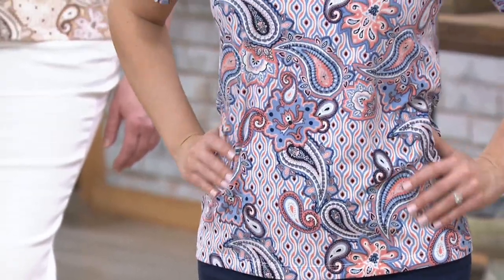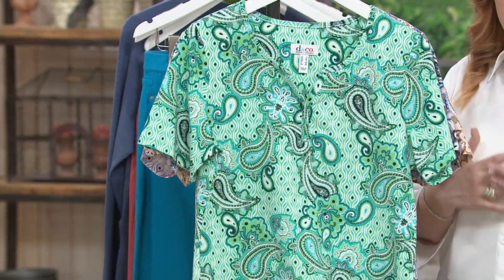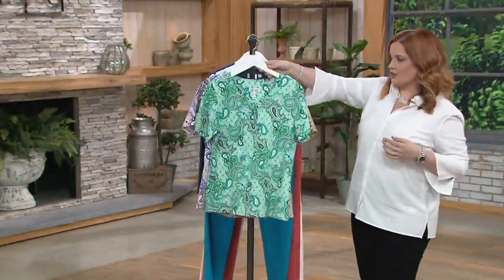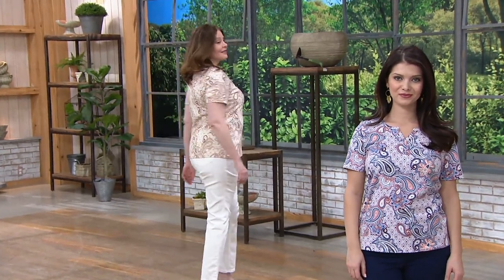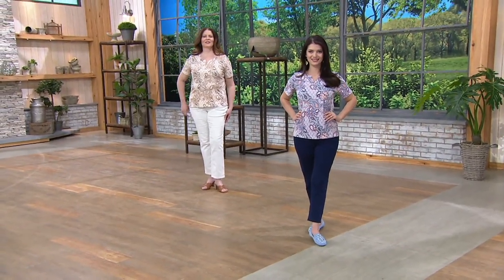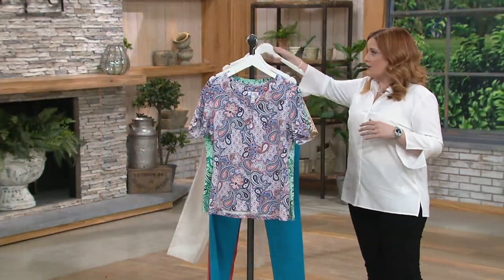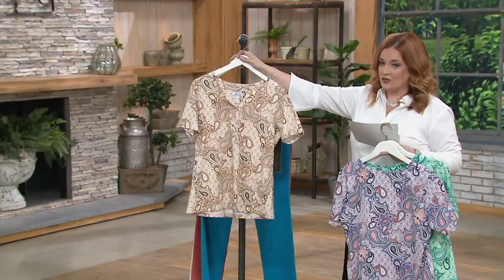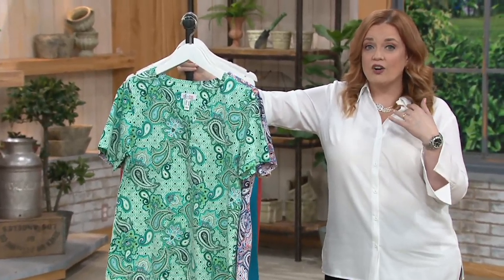Denim & Co. Paisley Print Knit Short Sleeve Top on QVC